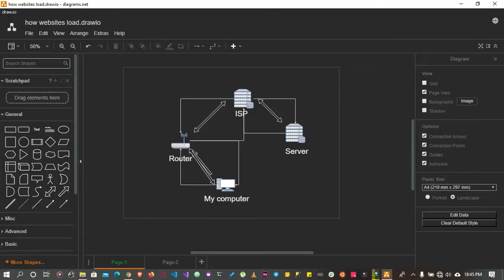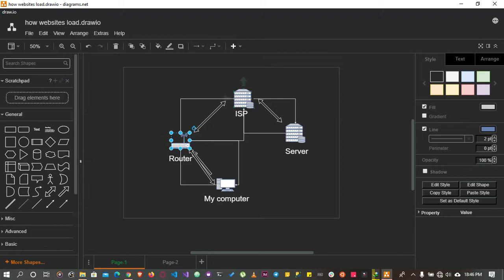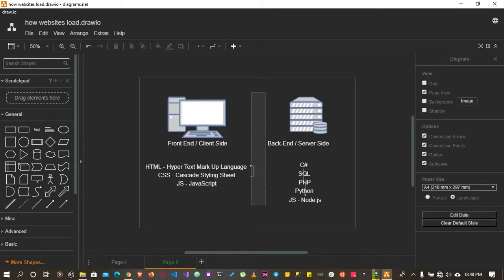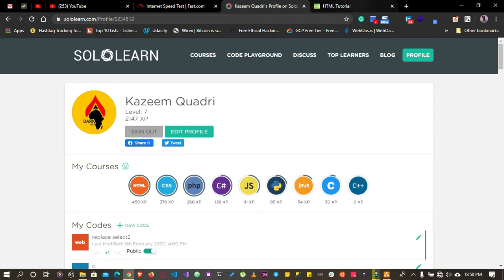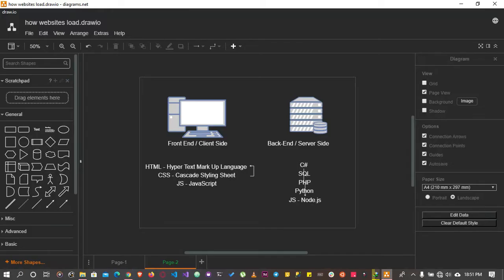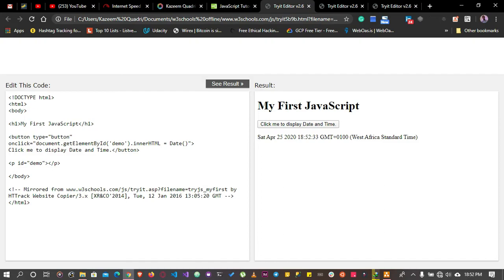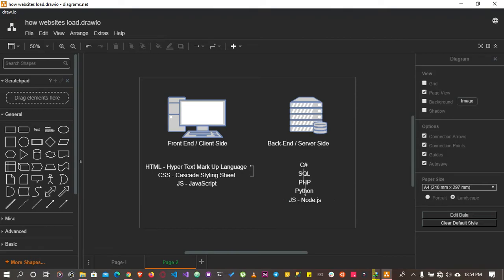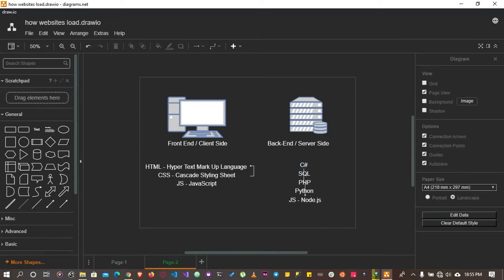Web Basics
Introduction to web development. Difference between Front End and Back End of a website